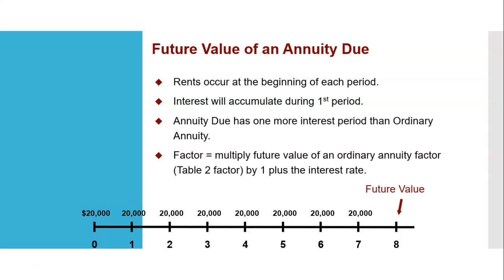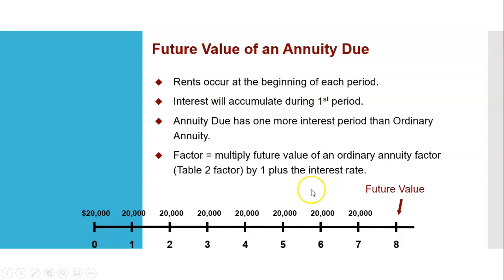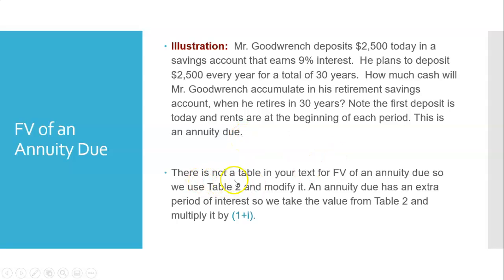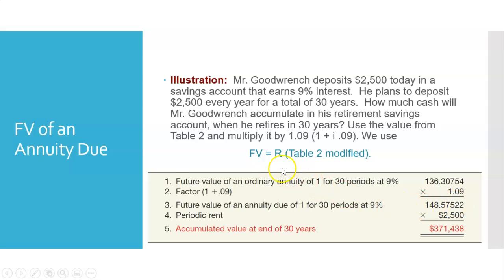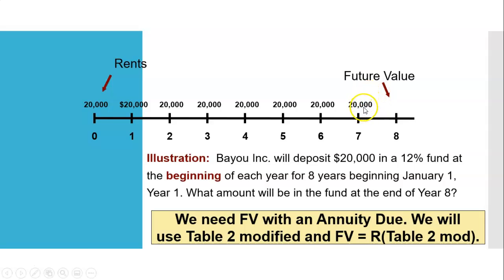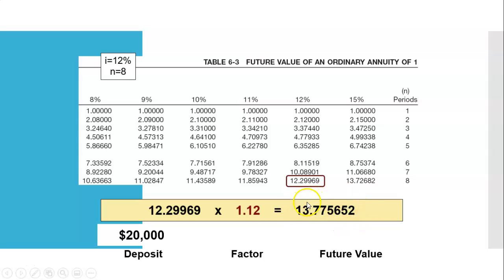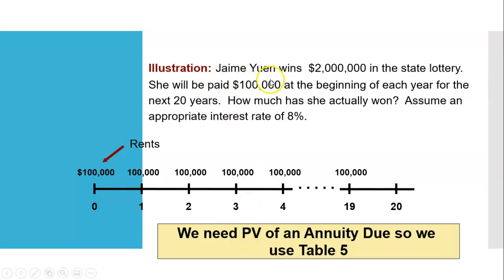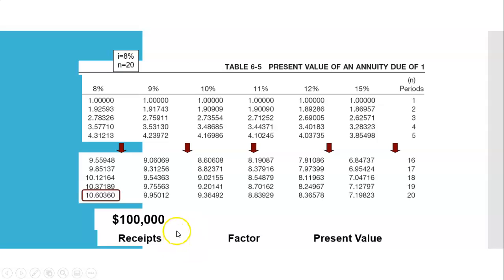TMV pt 5